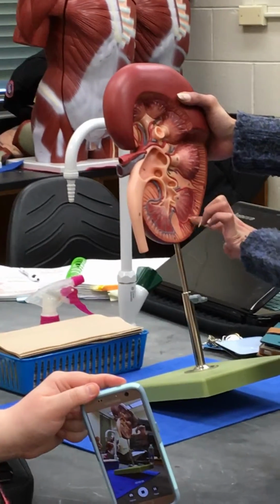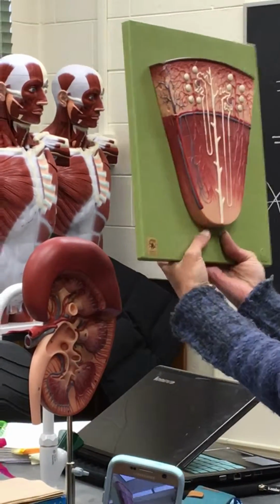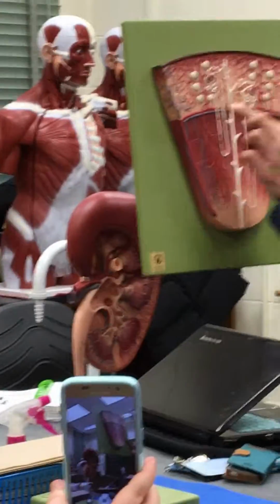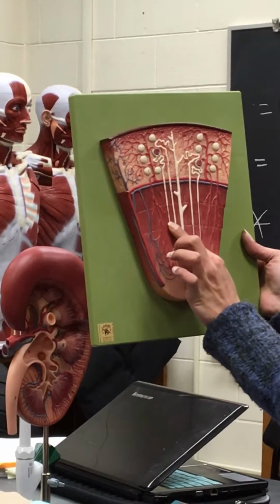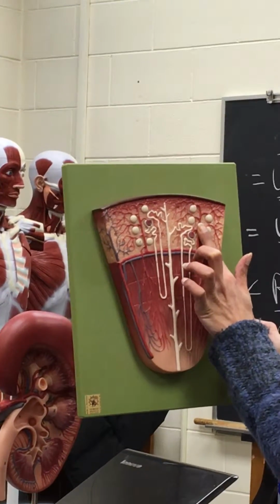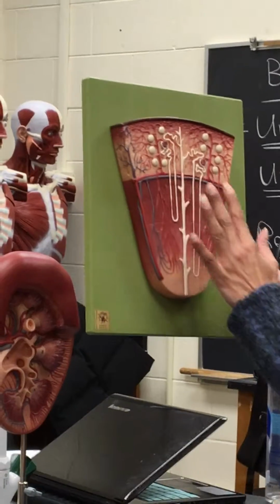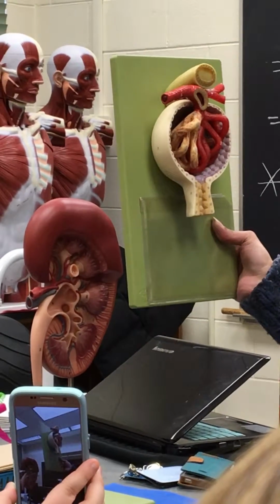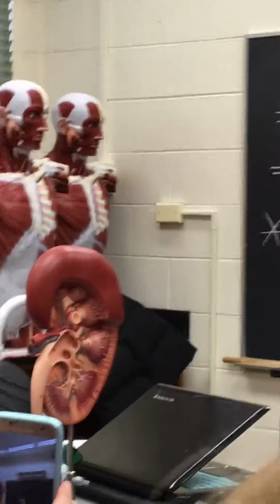BIO LAB V.2